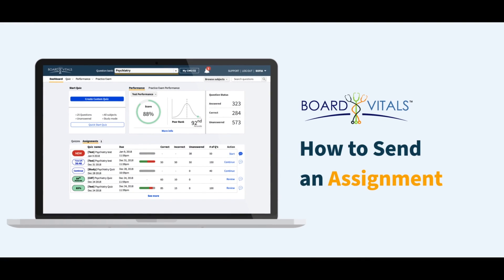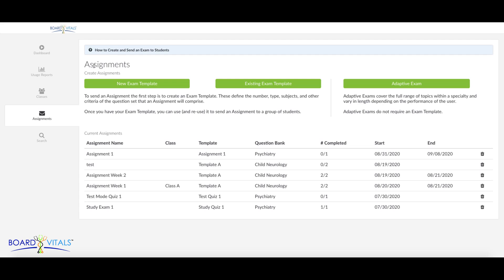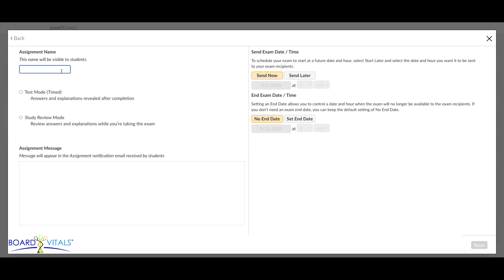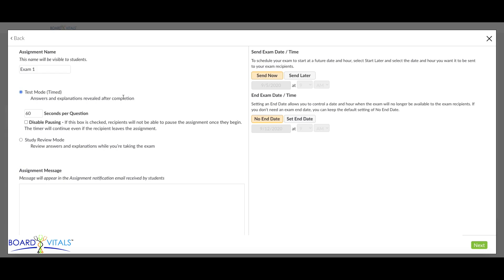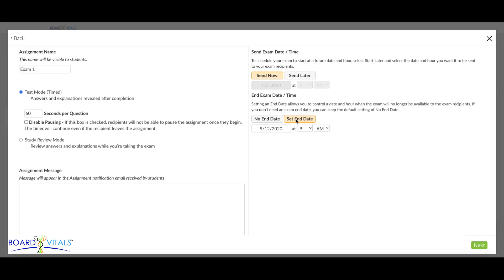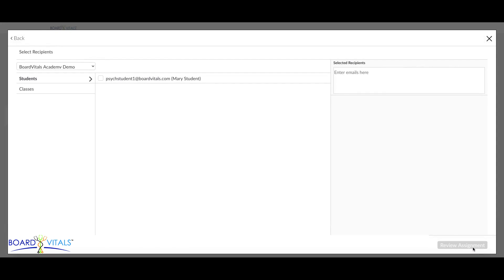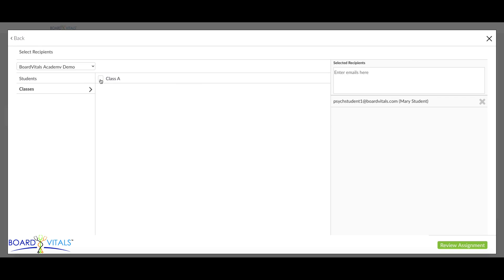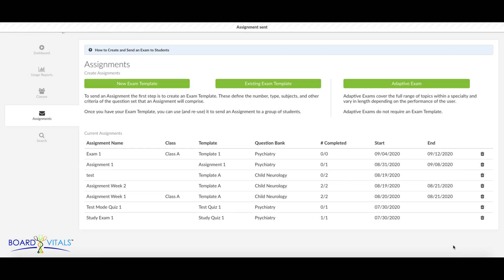BoardVitals Training Video: How to Create and Send Exams to Students